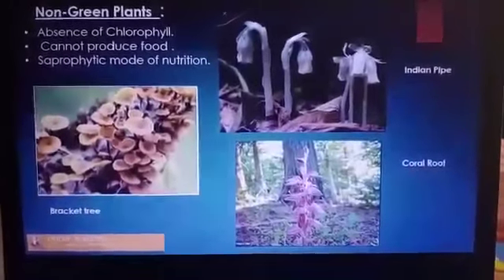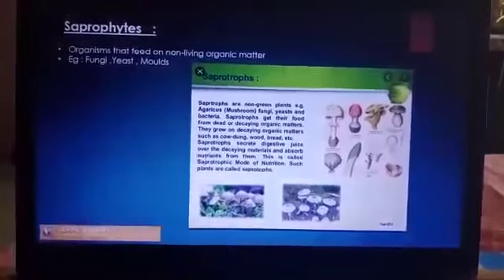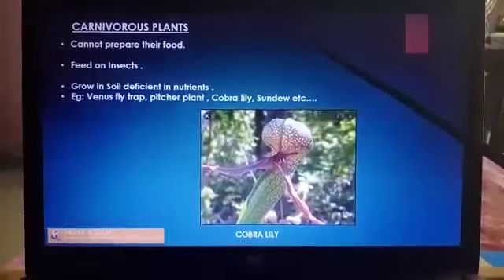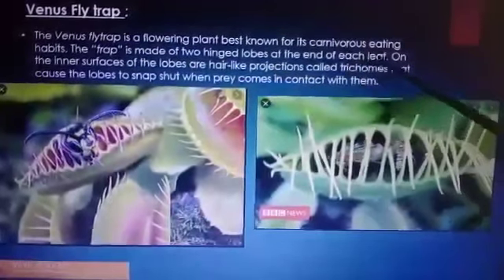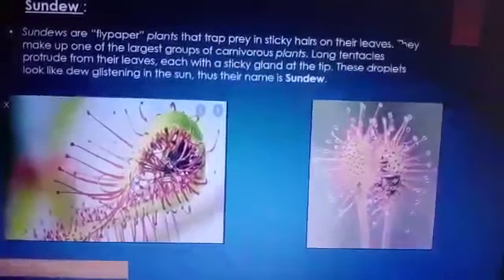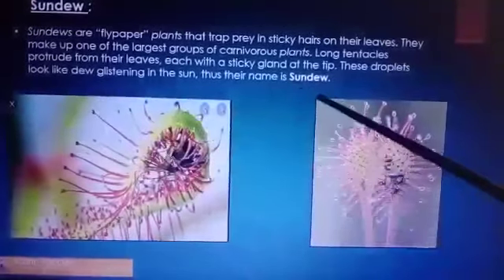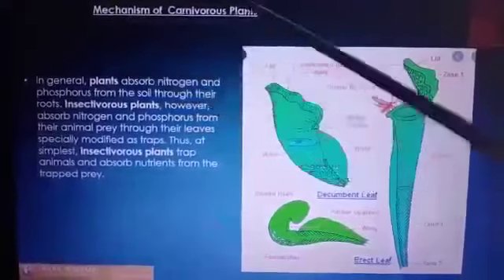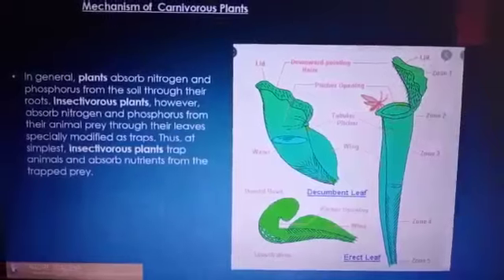Class IV Science Ch 2 Part 5